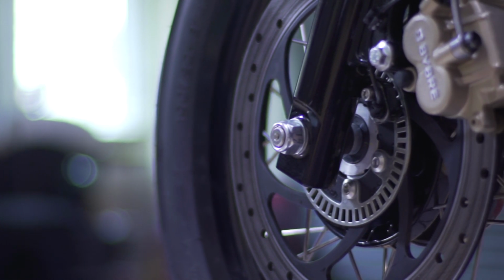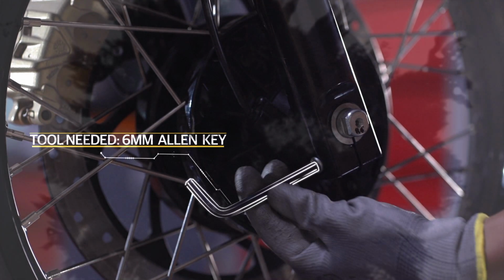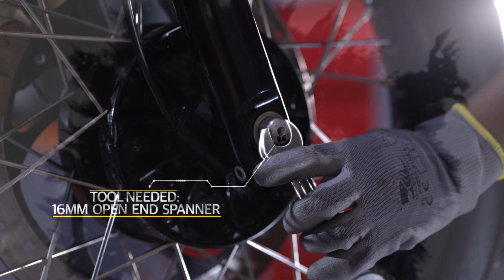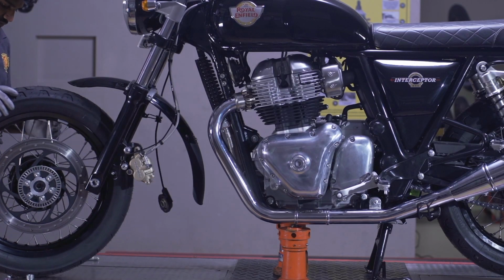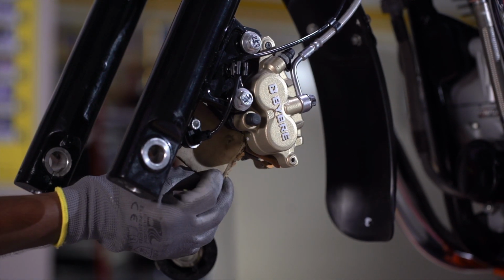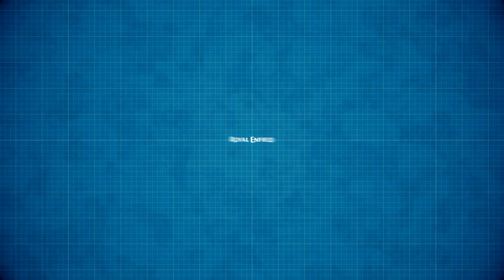DIY- Front Wheel Removal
Got a flat on your Royal Enfield Interceptor or Continental GT’s front tyre? Here’s how to get the front wheel off.